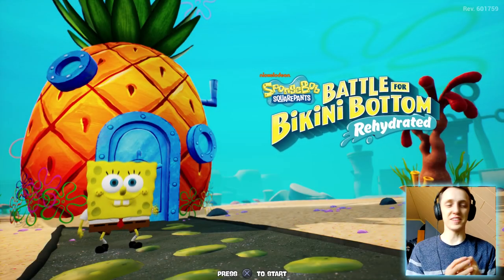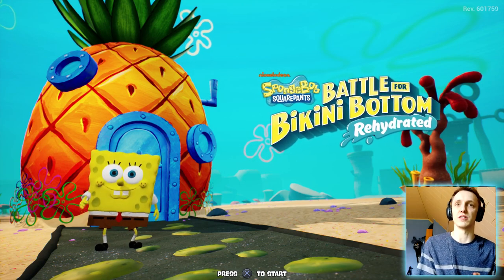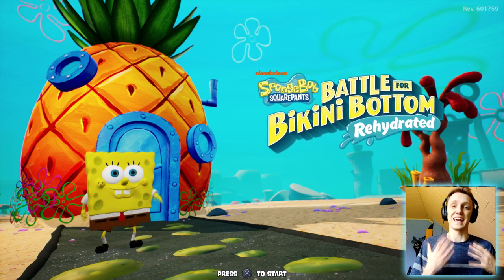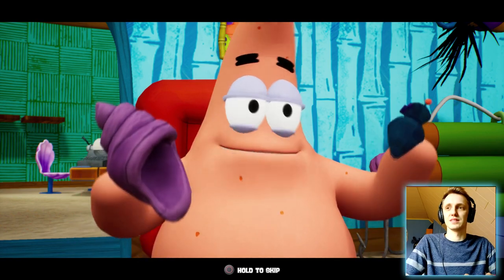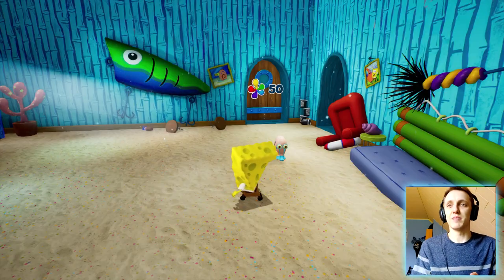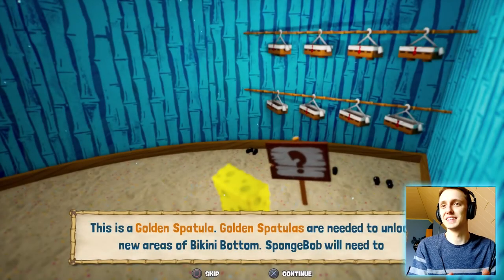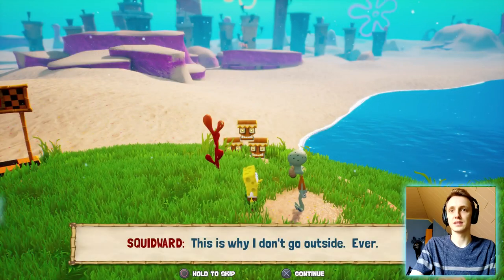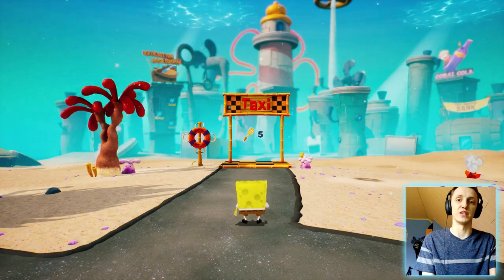PLAYING MY FIRST EVER SPONGEBOB GAME! | Spongebob Battle For Bikini Bottom Rehydrated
In this video I play some Spongebob Battle For Bikini Bottom Rehydrated, the remastered version of the original game on the playstation 2! I never played a Spongebob game in my life so this is the first time I experience it! Have you played this game back in the day?